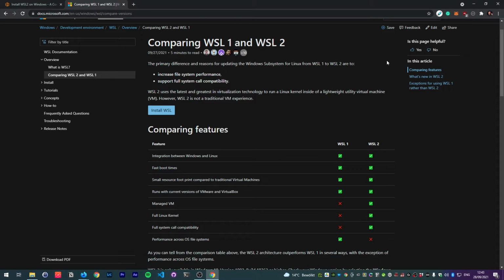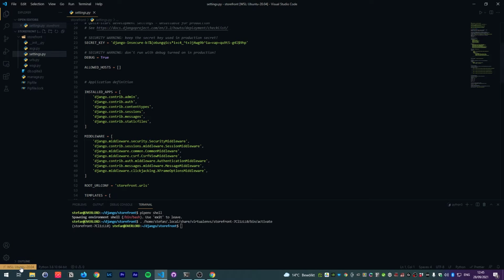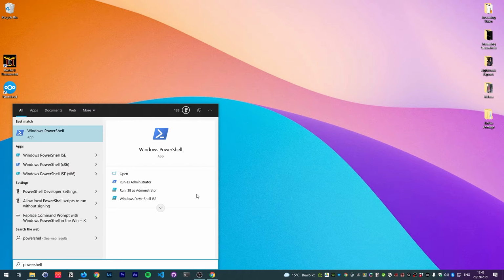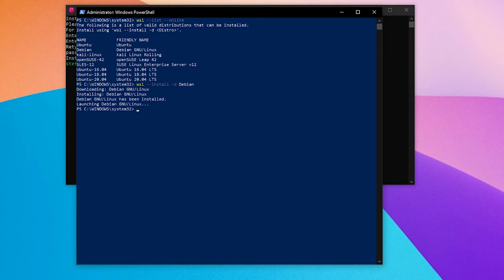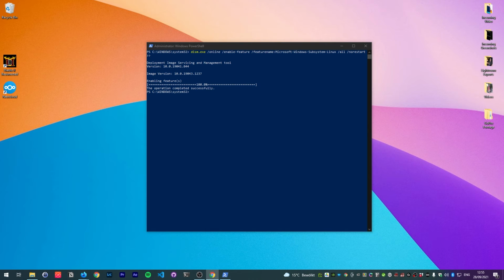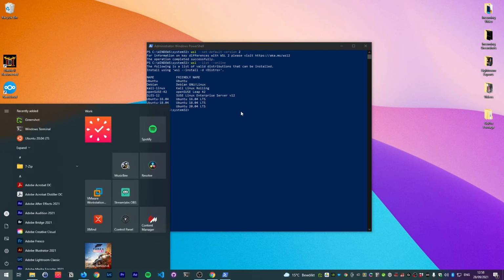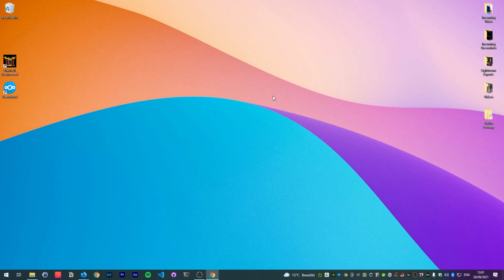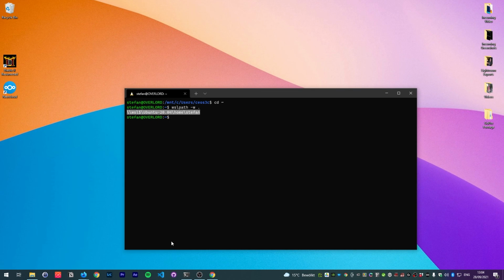The Complete WSL 2 Beginner Guide - Install WSL2 and Windows Terminal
Learn how to install WSL2 in the easiest possible way.

⮘-=[⭐All the stuff I use | Stefan's Amazon Store⭐]=-⮚

⮘-=[100$ Credit on Digital Ocean for your VPS Droplet]=-⮚

TimeStamps:
00:00 Intro
01:46 What is WSL?
06:00 Install WSL2 (Easy Way)
11:00 WSL2 Manual Installation
18:00 Windows Terminal for WSL2

I teach Ethical Hacking so that you can better understand and protect YOUR OWN Network and for Offensive Security Professionals.